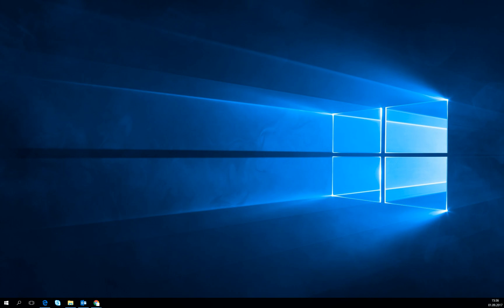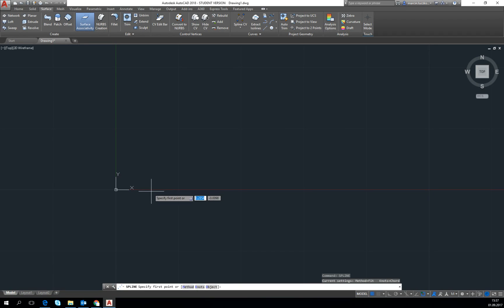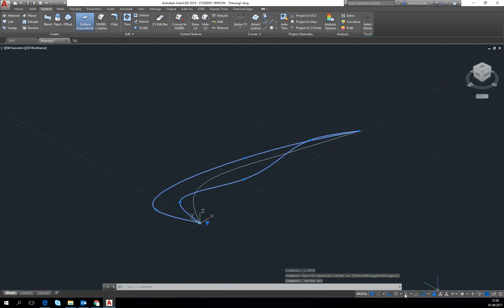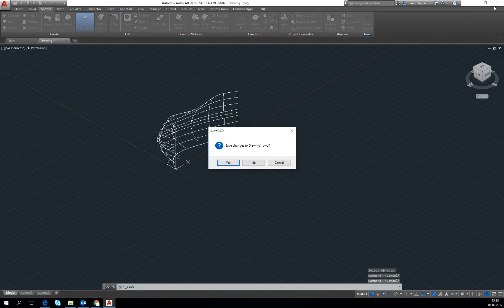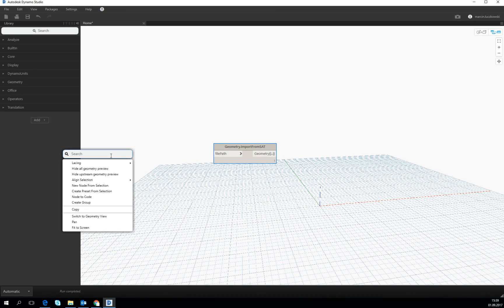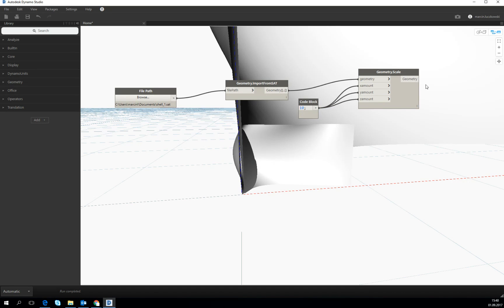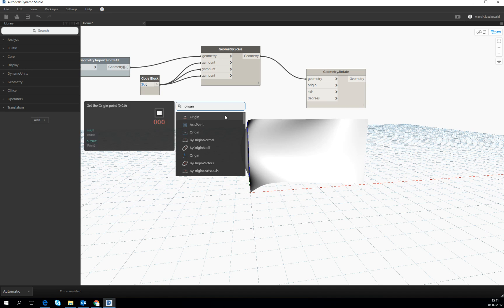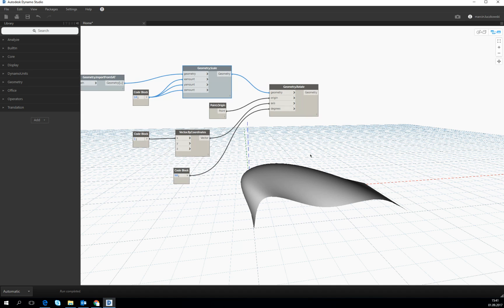TKT4198 Week#2 Autodesk Dynamo Studio Part 8/10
Week 2
Introduction to Autodesk Dynamo Studio

Part 8/10
Introduction to Dynamo. Example#2, grid shell. Importing external geometry from AutoCAD. Scale, Rotate.